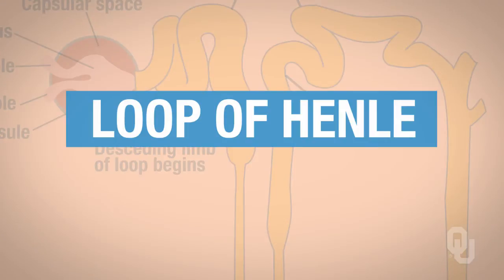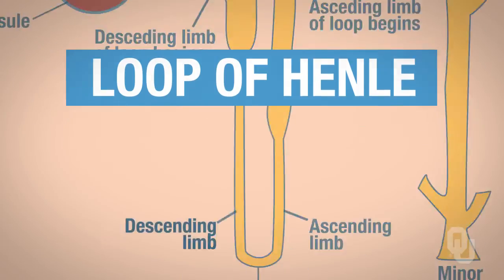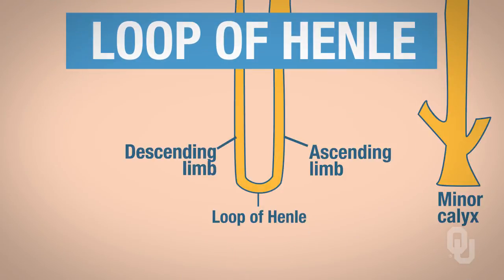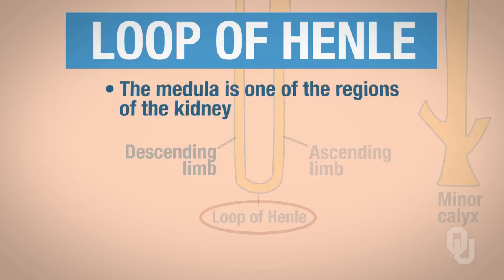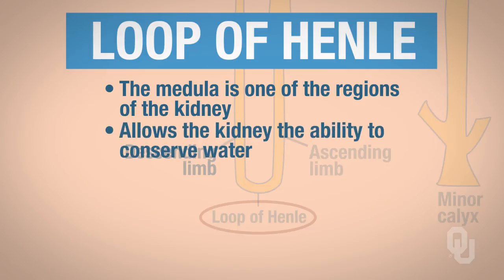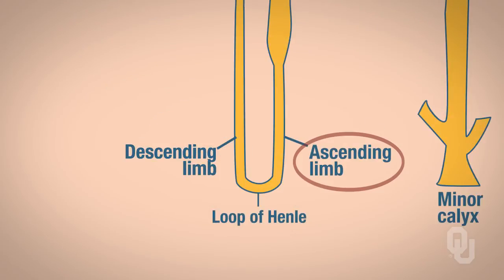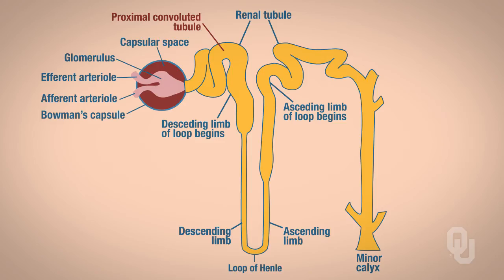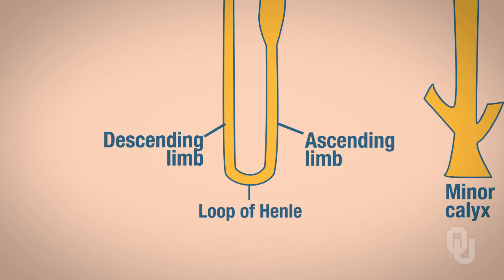Human Physiology - Loop of Henle: Overview